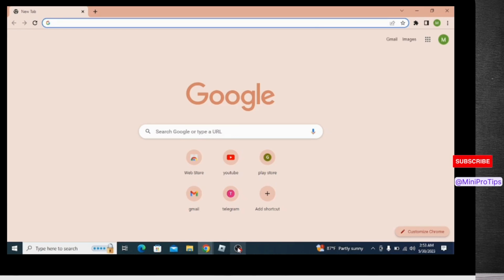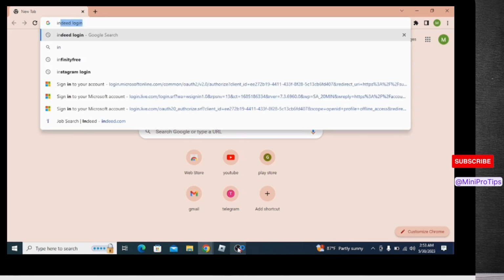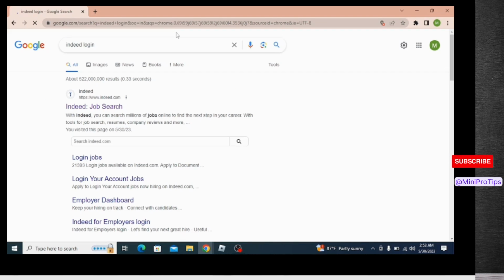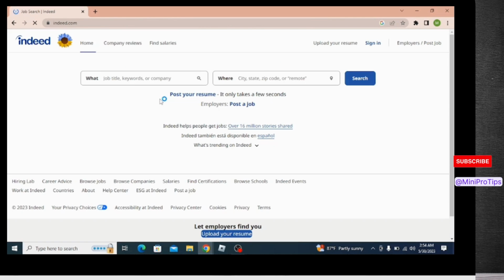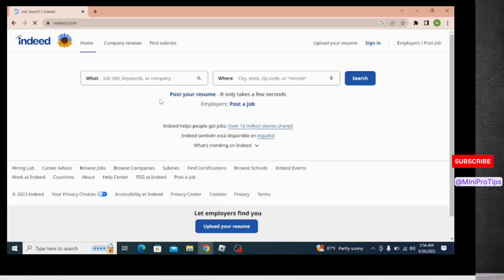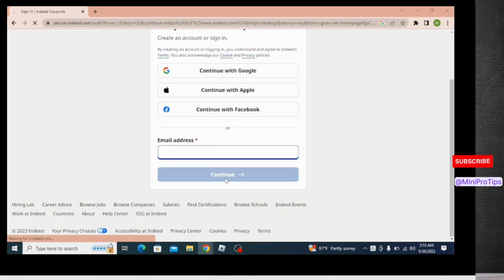How to Login Indeed Account? Indeed Sign In Tutorial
Accessing your Indeed account is made easy with this step-by-step tutorial video by MiniProTips. Whether you're a job seeker or an employer, we'll guide you through the process of logging into your Indeed account. We'll also highlight important features of the Indeed platform, such as creating and managing job listings, searching for job opportunities, and tracking your job applications. Follow along with this tutorial to securely access your Indeed account and make the most of your job search or recruitment efforts.